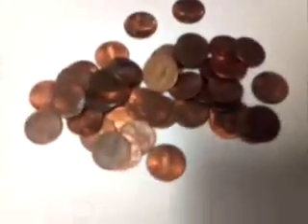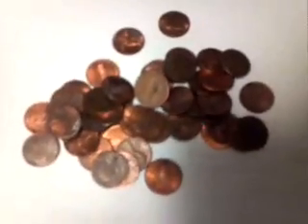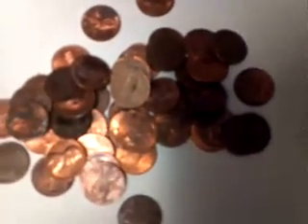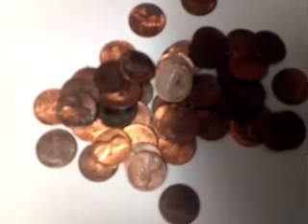Do we say goodbye to the penny yes or no